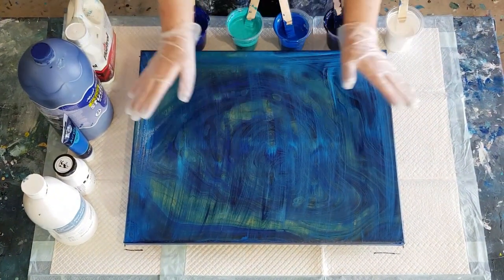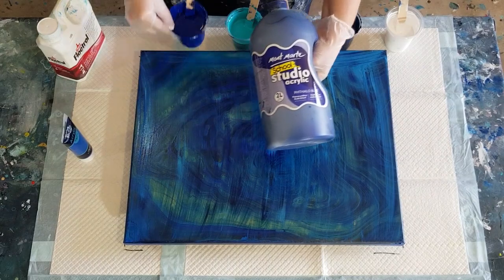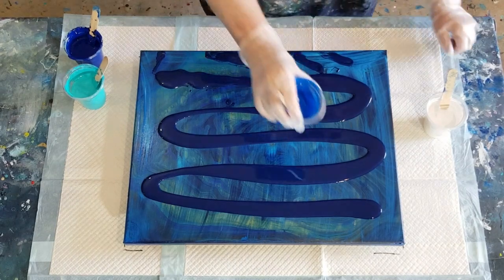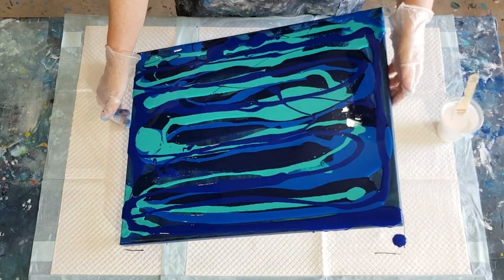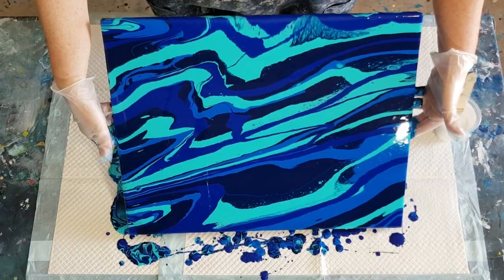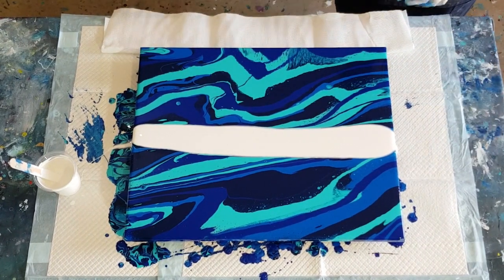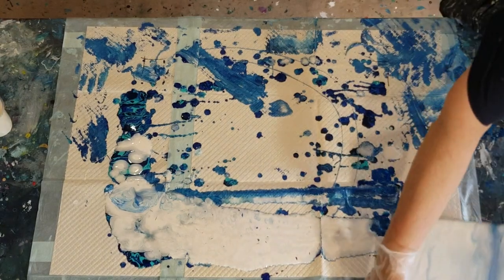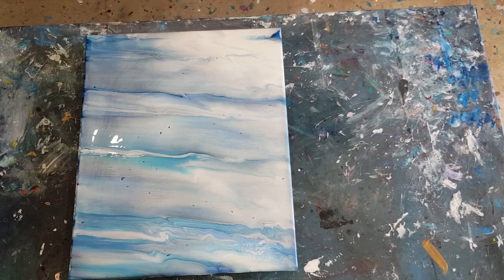#698 My First Attempt At Swiping With Milk Paint To Get A Cloudy Sky Effect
For this swipe, I used Floetrol as my pouring medium. I used Mont Marte, Artists Loft and Folkart milk paint.